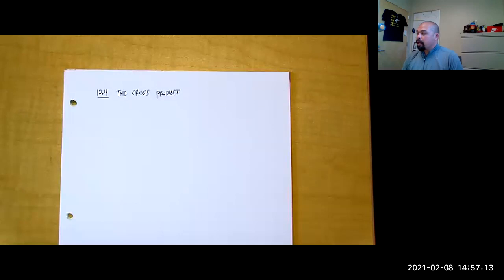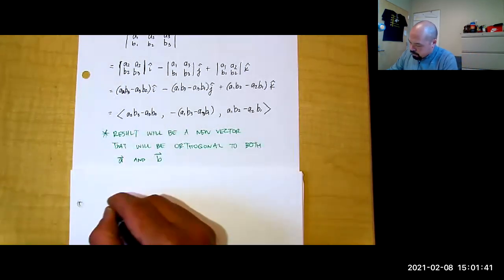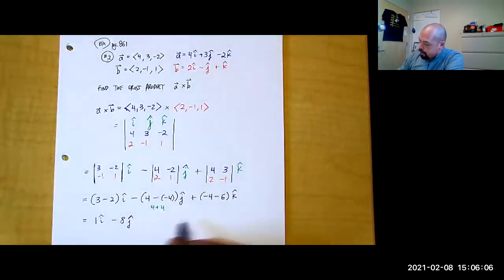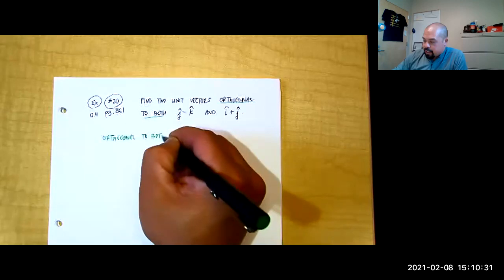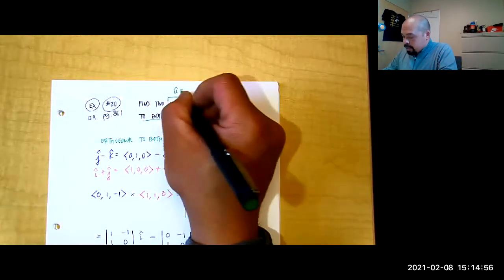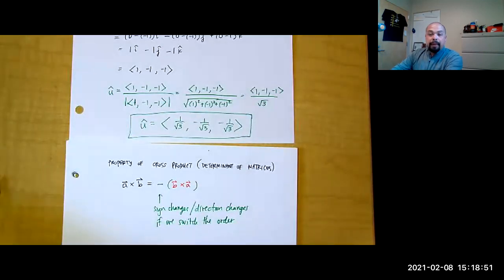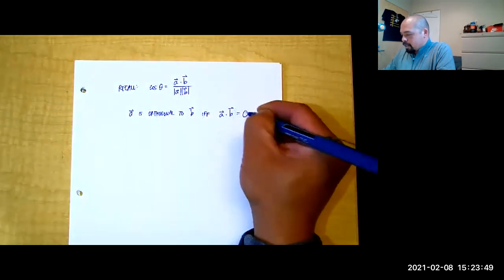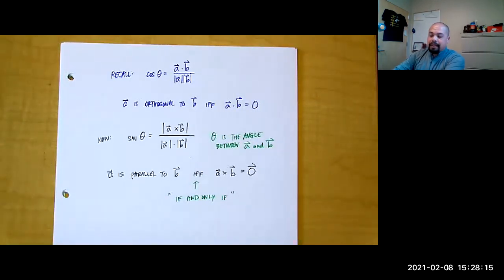Cristobal 20C Cross Product